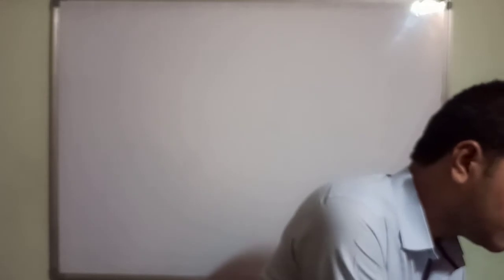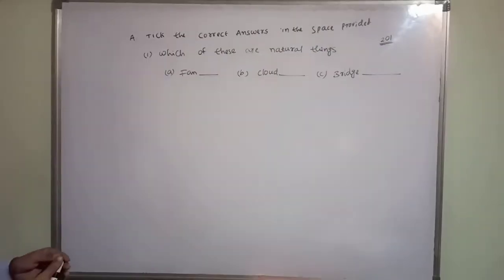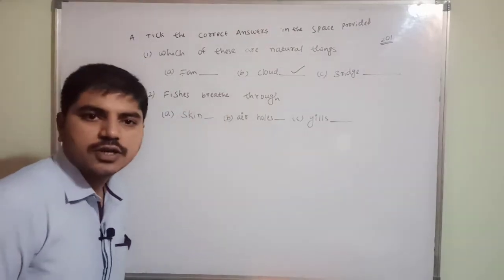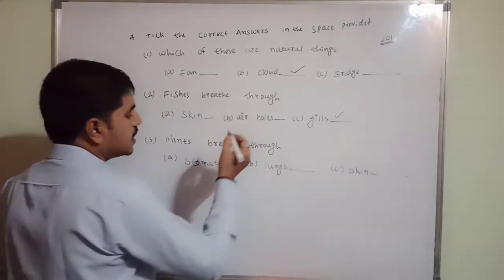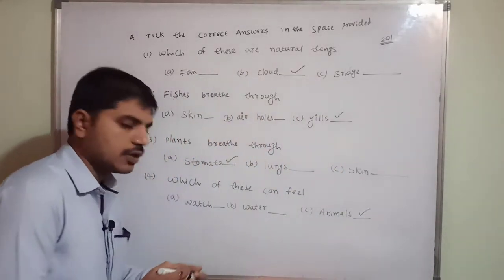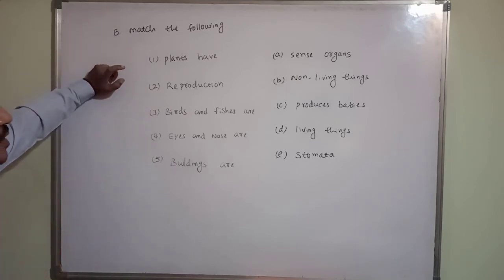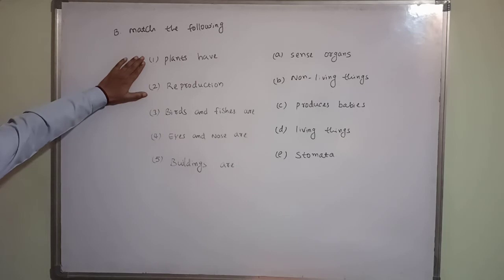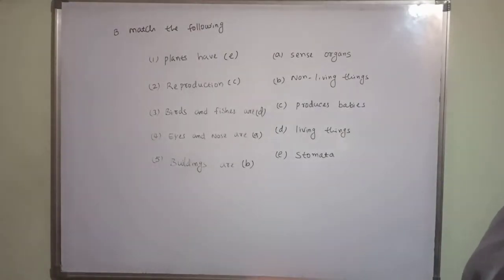Class 3 # Science @Living and non living things Exercises